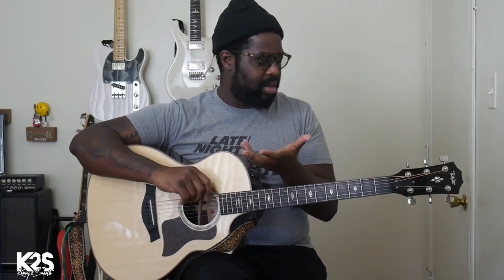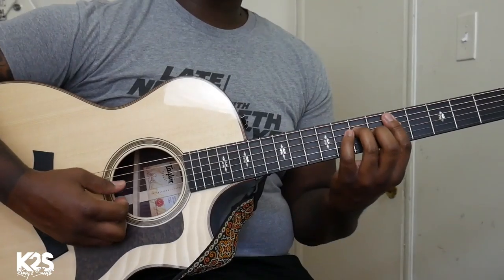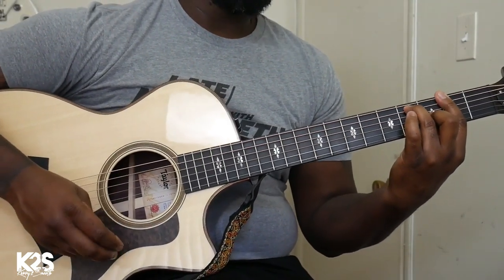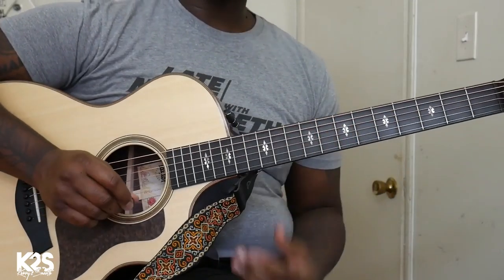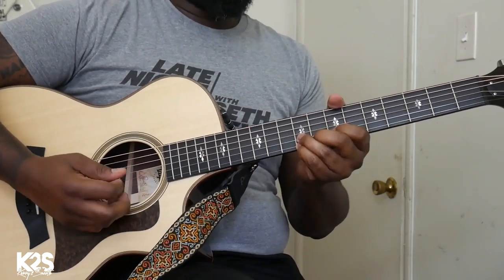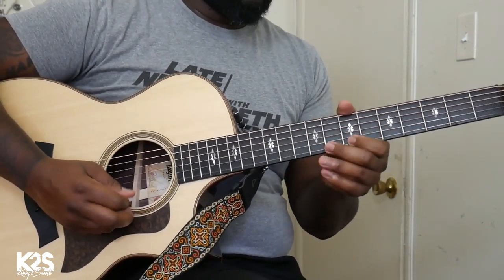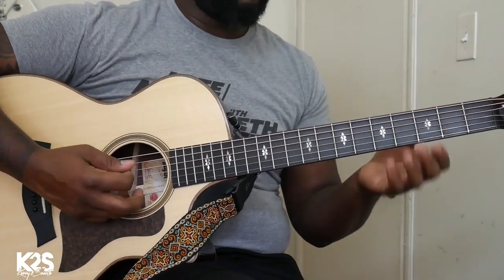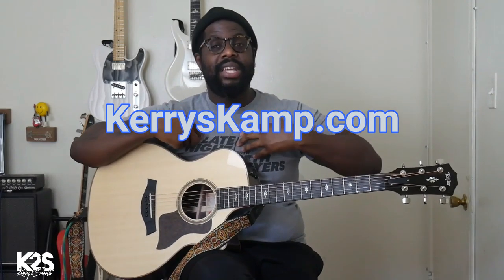How to Solo on Your Acoustic Guitar [R&B Guitar]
Today, I'm going to answer the question, "How do you approach soloing on an acoustic guitar?" Grab your guitar and follow along with me. I'm taking a very simple 4 chord progression and showing you ideas to use for soloing.  I share with you what I'm thinking as I'm soloing.  Take these concepts and apply them to your approach.  Let me know how it works out for you!

📢 MY ONLINE R&B, NEO SOUL & GOSPEL GUITAR COMMUNITY 📢
Kerry's Kamp will definitely help you with soloing, scales, learning how to develop your own sound, and much much more.  If you're serious about improving and you love R&B, neo soul and/ gospel, Kerry's Kamp is what you need.

For Beginners (FREE):
✅ Learn more R&B, neo soul and gospel top for unlocking your potential.  Check out this free training for beginners from Kerry 2 Smooth

For Intermediates (FREE):
✅ Learn how to play, Boo'd Up, an R&B jam session favorite.  It has some great techniques that will help intermediate level guitarists.

For Advanced (FREE):
✅ Learn Before I Let You Go by Blackstreet and get advanced level tips to help you.

In this video, Kerry 2 Smooth answers the question, how do you solo on an acoustic guitar!